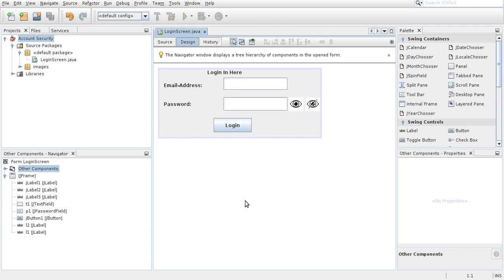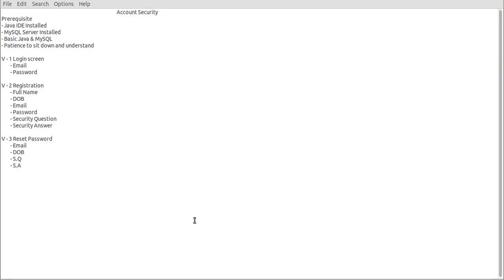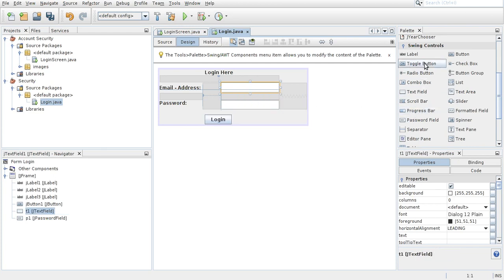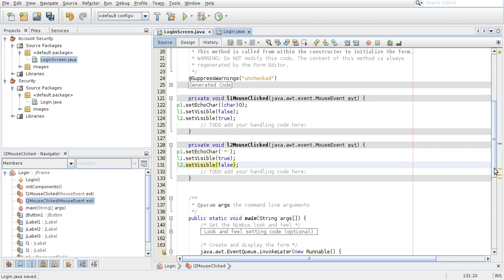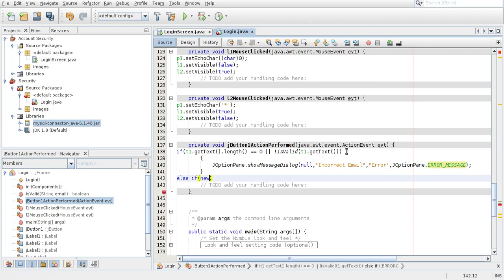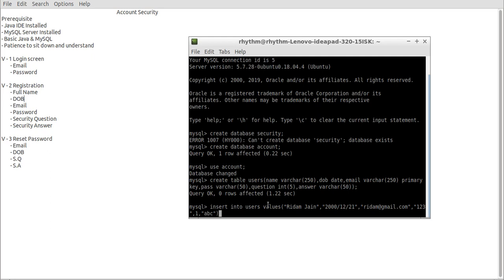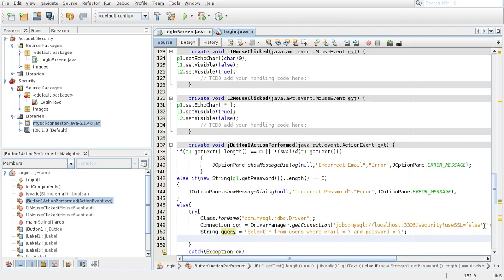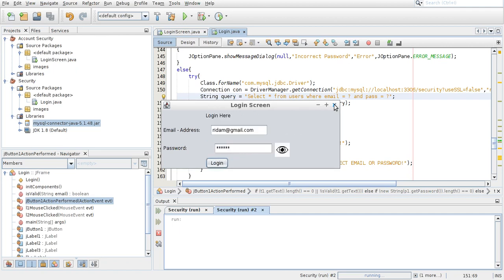Login System | Part -1 | NetBeans Java MySQL Connectivity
Hey Guys,
In this video, I will show you how can we create a Login Screen in Java with connectivity with MySQL. I have shown the steps in the most simplest format and style. I have also added validations for the email and the password field.

Happy Coding!